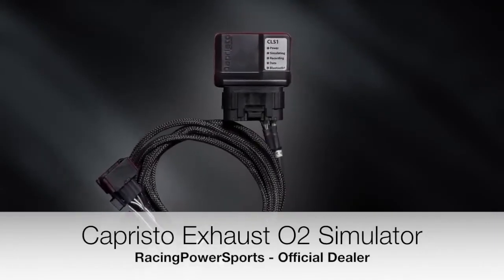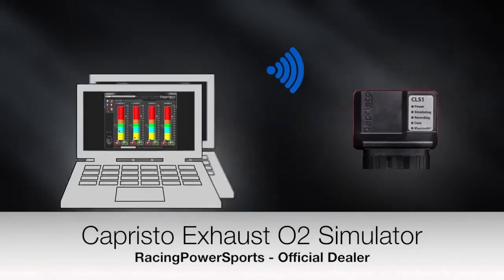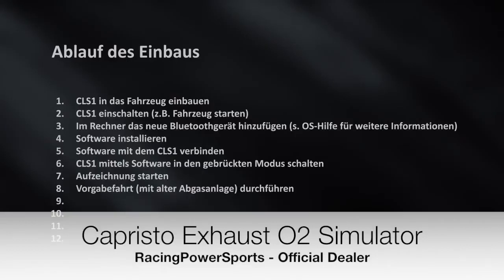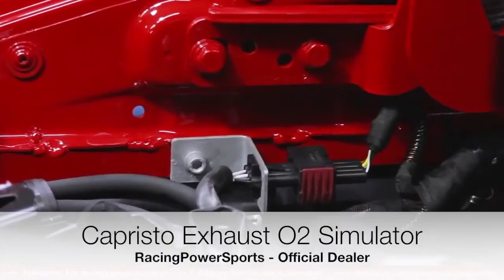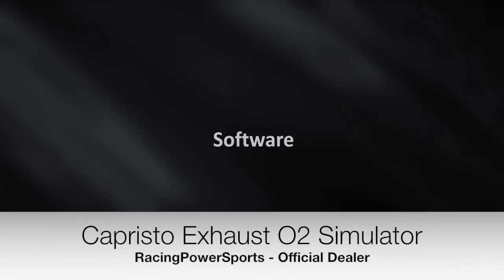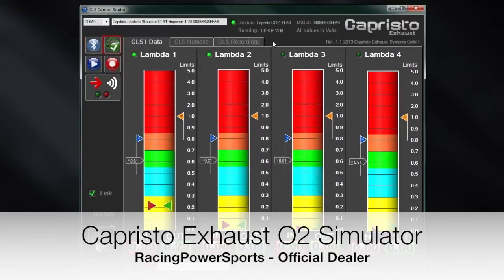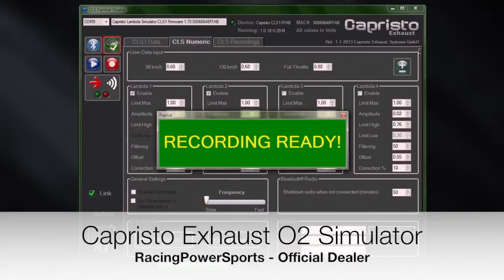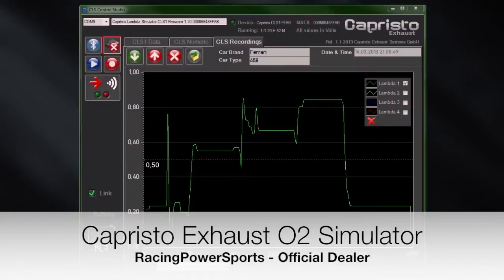Capristo Exhaust O2 Simulator